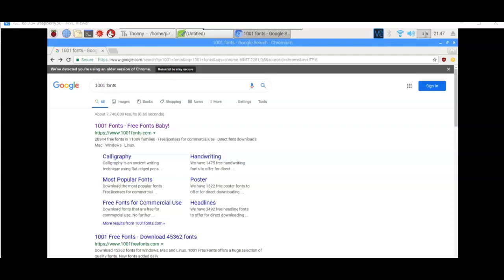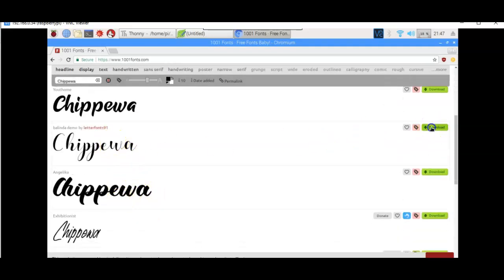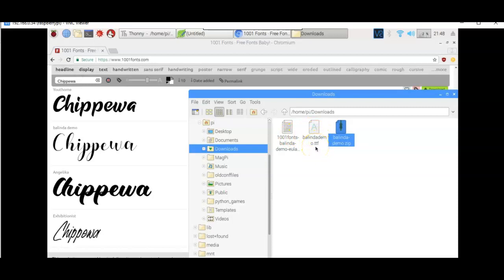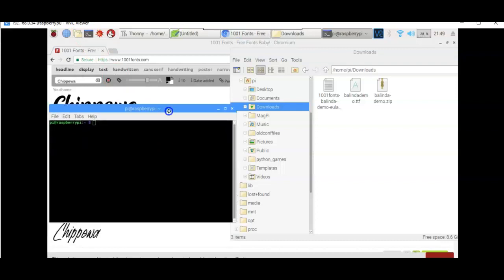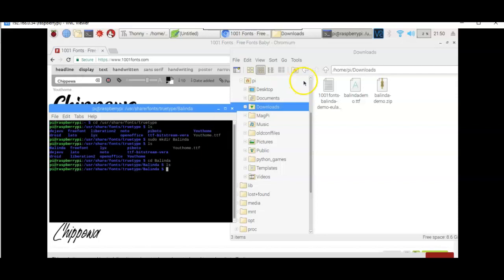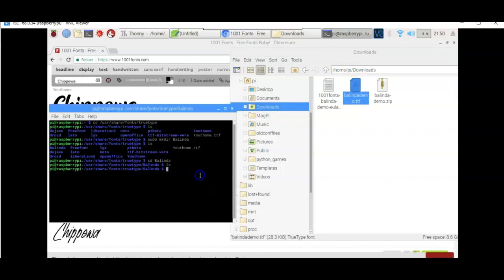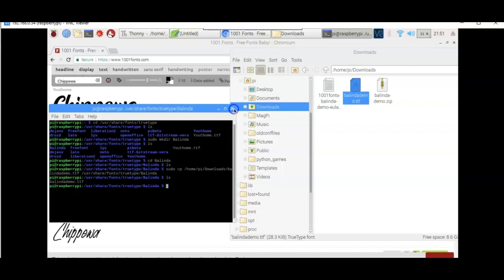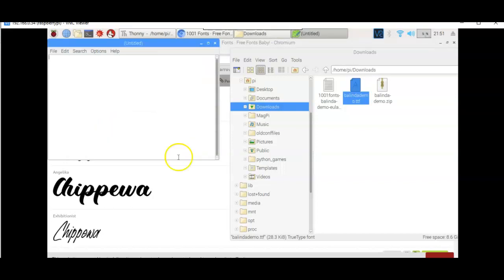Adding New Fonts to Raspberry Pi